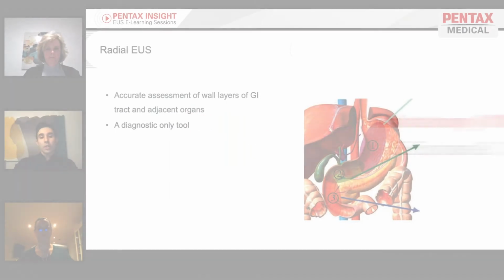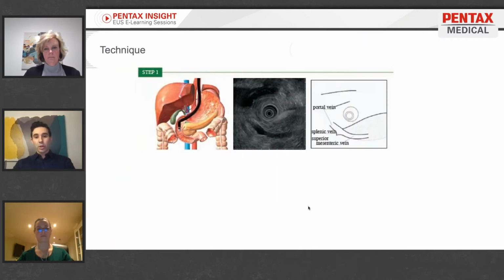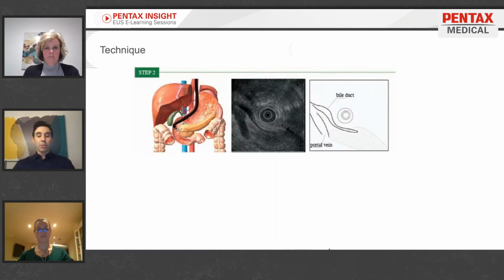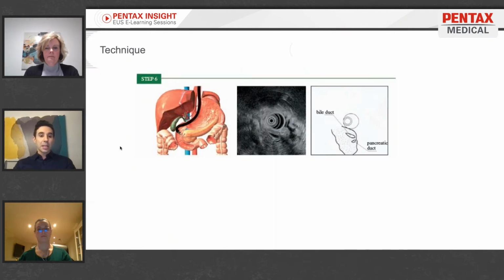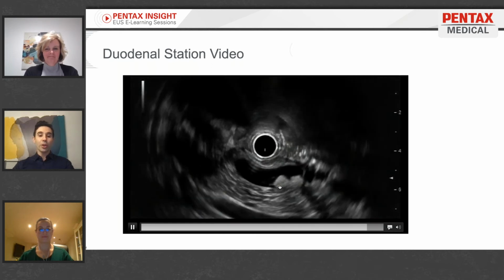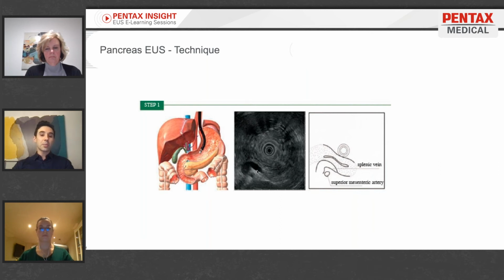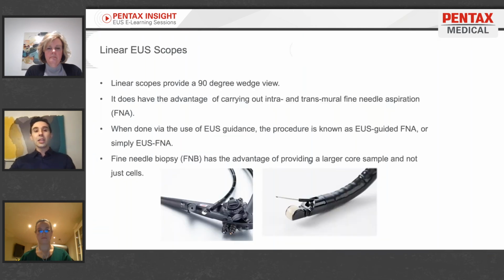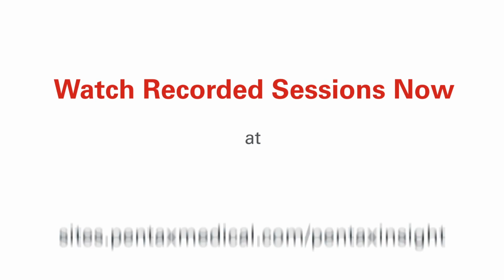EUS INSIGHT for Nurses - Episode 3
In case you missed it, Dr. Rachid Mohamed and Jennifer Taylor, RN joined us for the first EUS INSIGHT for Nurses and in this episode, we explain radial and linear anatomical stations. Check it out below!